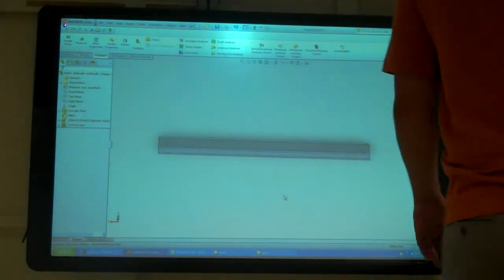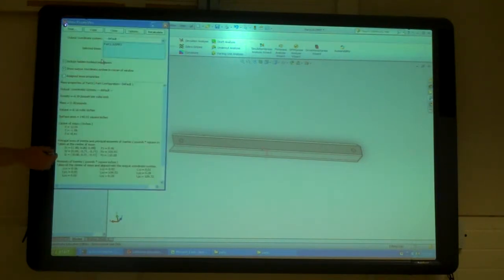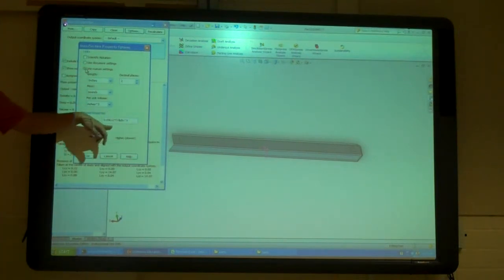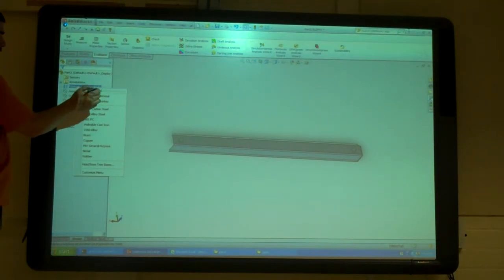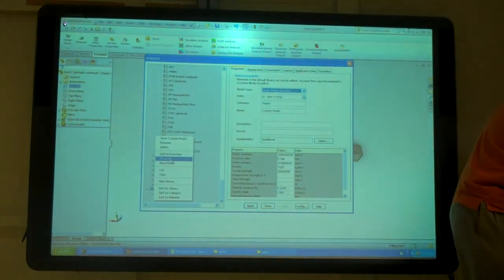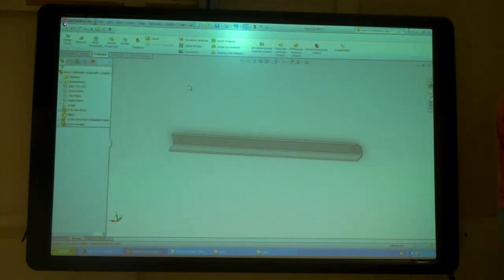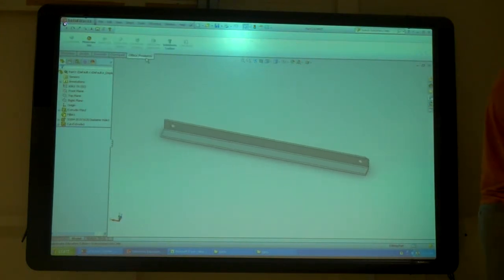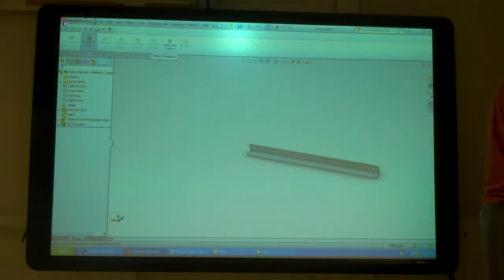SolidWorks, Material Properties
In this video, I explain how to apply and manage material properties for your parts in SolidWorks. I start by showing you how to select a material from the favorites or the full library [00:07], noting that this choice immediately updates the part's appearance [00:58]. Then, I demonstrate how to access the Mass Properties [01:18] window to see key values like density, mass, volume, and center of mass, which are crucial for cost estimation and molded parts. I also discuss how applying a material automatically provides mechanical data (like tensile strength and elasticity) [03:29] that is necessary for simulations [03:54]. Finally, I show how to add frequently used materials to your favorites list for quick access [06:13].

Video Chapters
[00:07] Selecting and Managing Favorite Materials
[01:18] Checking Mass Properties (Density, Mass, Volume)
[03:09] Editing Material and Viewing Full Mechanical Properties
[03:54] The Importance of Material Properties for Simulation
[06:13] Adding Materials to Your Favorites List
[07:04] Attempting to Place Material Properties on a Drawing Sheet